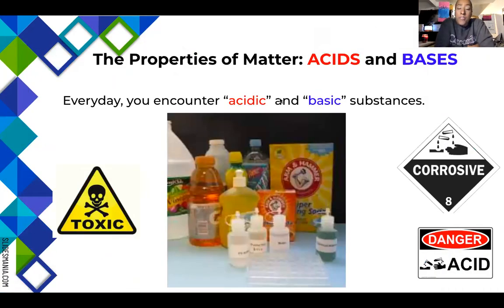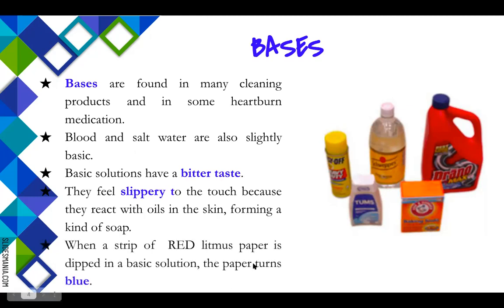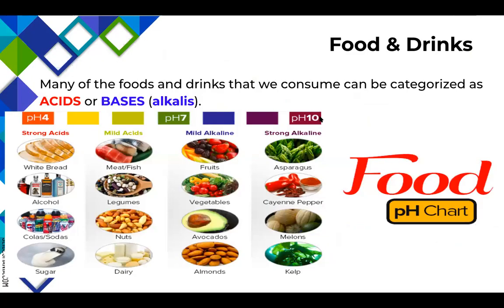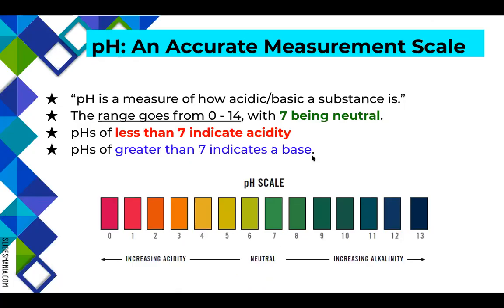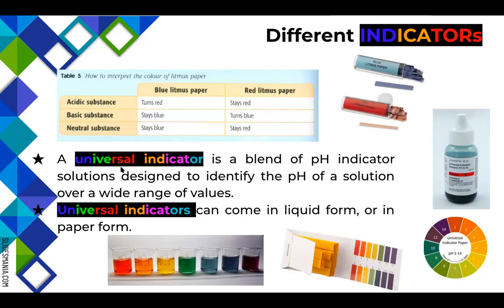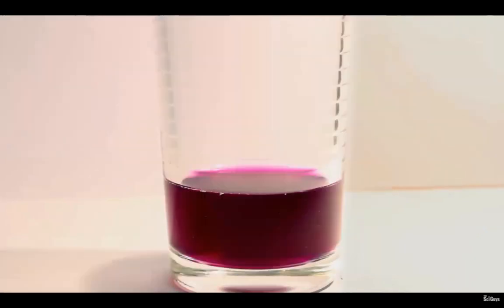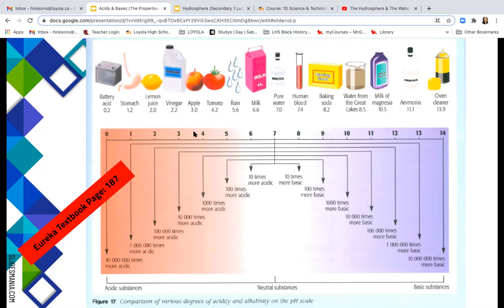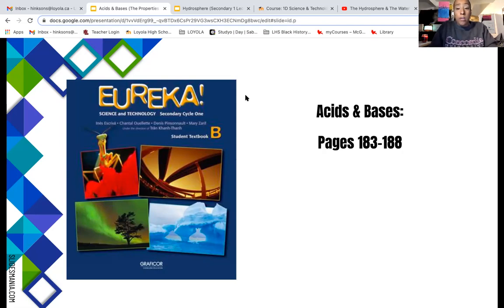Acids & Bases (within the Chapter on Properties of Matter)-Secondary 2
In Ms. Hinkson's Secondary 2 class, they have been looking at the properties of matter (i.e. mass, volume, density, temperature, etc.); during this class, they look at Acids & Bases...

Eureka Textbook B Pages: 183-188